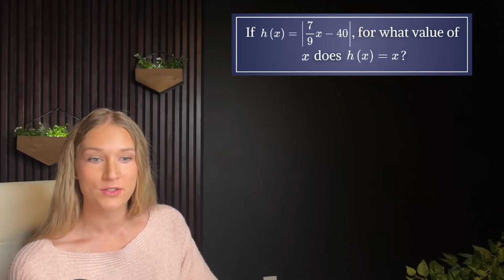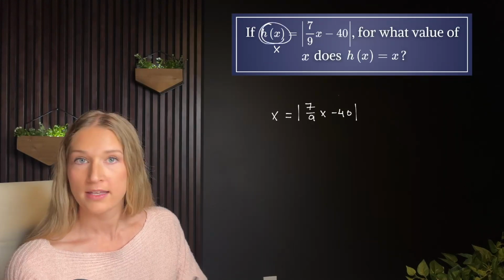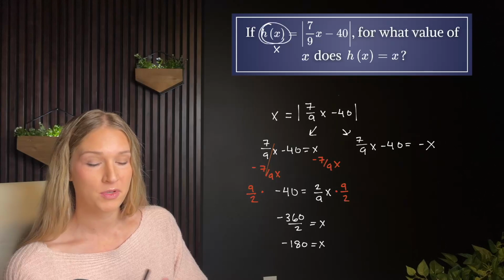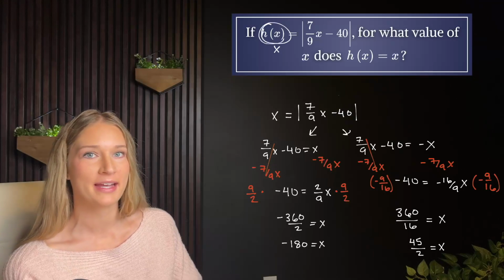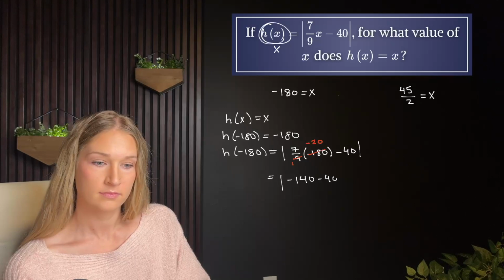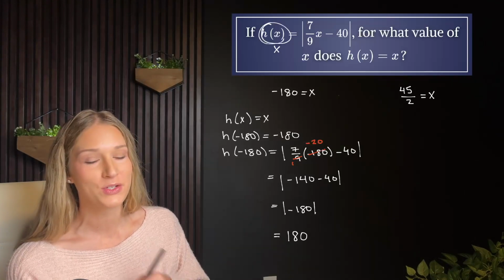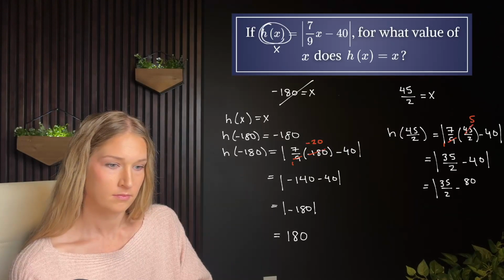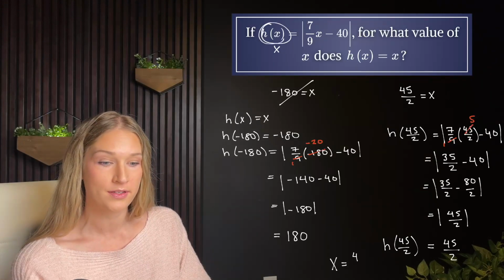Absolutely possible! Can you do it?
What do you know about absolute value equations? Test your skills here! In this video, we work with absolute value equations and think about their inputs and outputs. For what input does this absolute value equation result in the same output? In other words, for if h(x) is an absolute value function, when does h(x)=x? Let's work through it together!